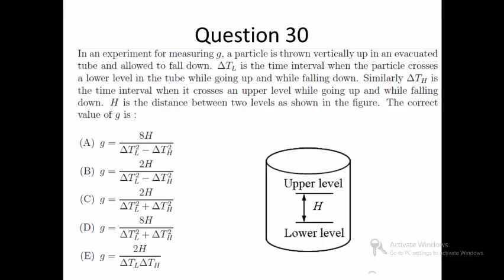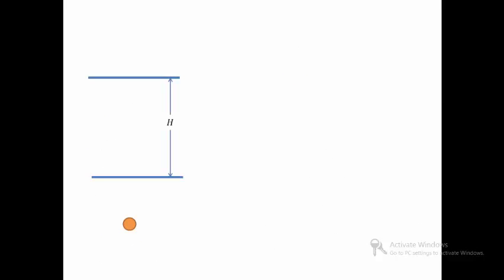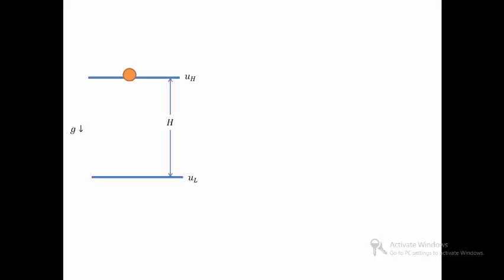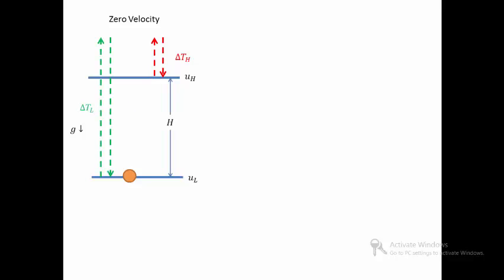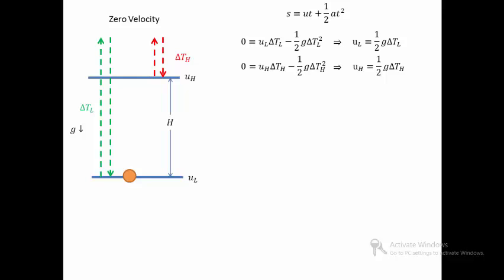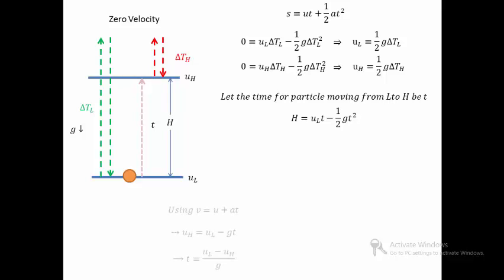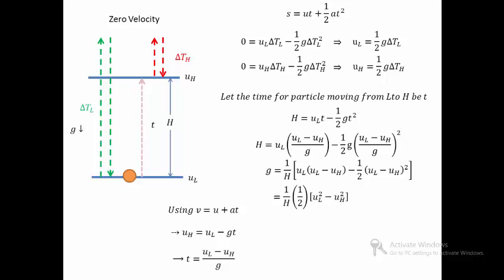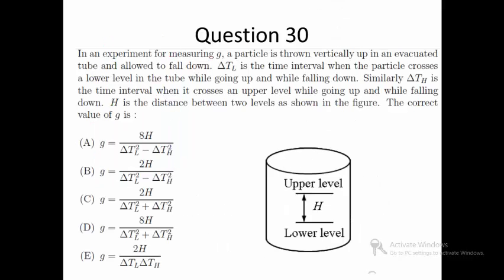Singapore Junior Physics Olympiad 2010 Question 30